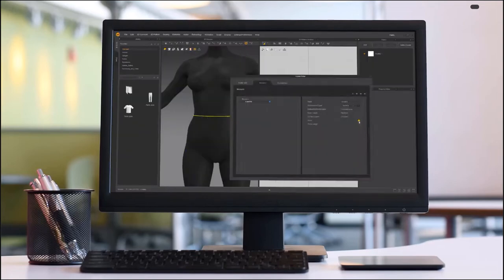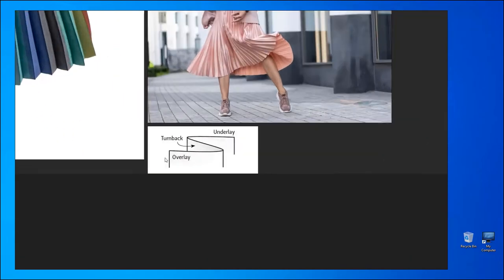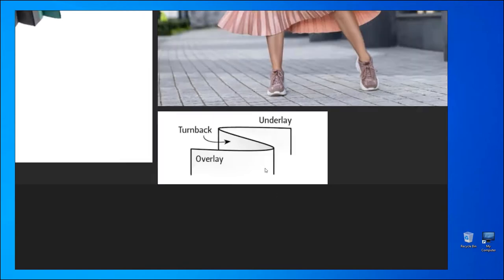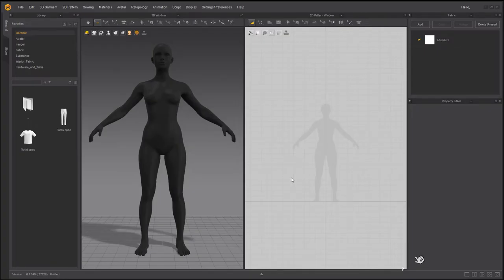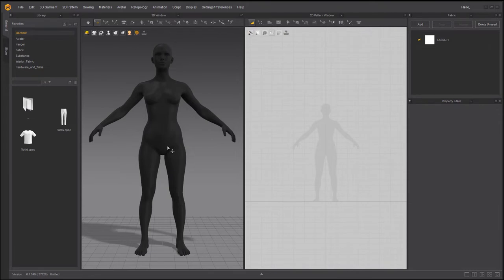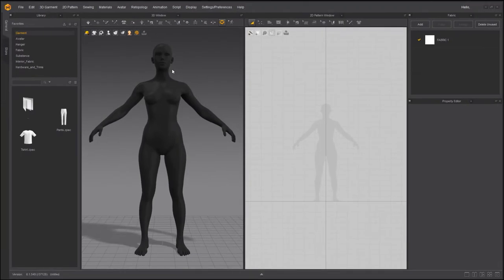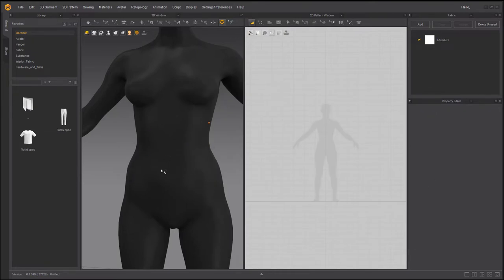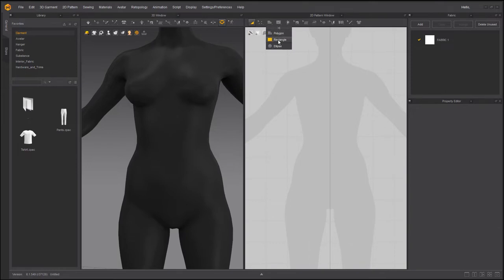Marvelous Designer: Creating Pleats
This video will focus on Pleats. A pleat is a double or multiple folds in a garment made of cloth, held by stitching the top or side. In this video, we will learn how to create different types of pleats in Marvelous Designer and create a Knife pleat skirt. At the same time, we will be using this case study as an opportunity to explore more tools such as measurement tools or pleats sewing. A lot has been squeezed into this video so let's get

Bookmarks:
00:00 Let's Get Started
00:39 What is a Pleat?
03:25 Basic Circumference Measure
09:14 Knife Pleat
12:23 Pleats Fold Tool
22:45 Accordion Pleat